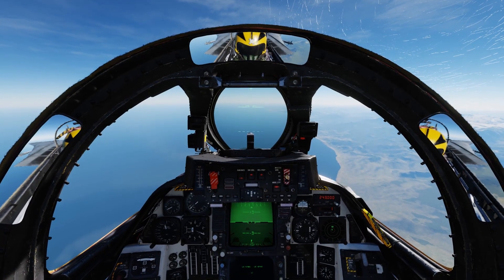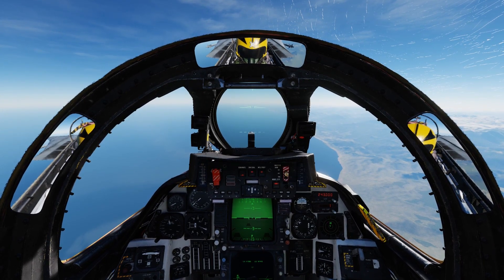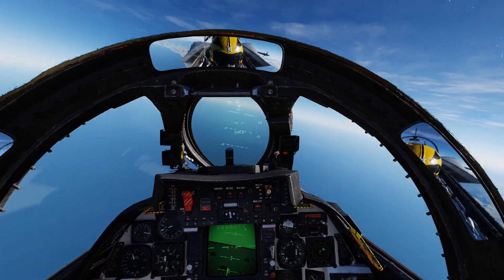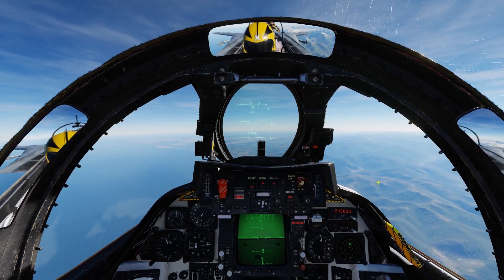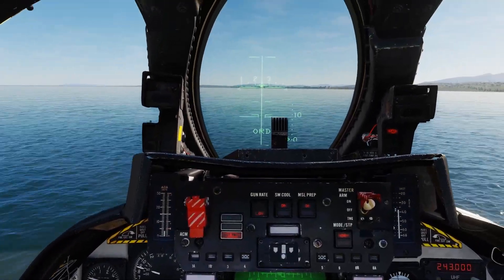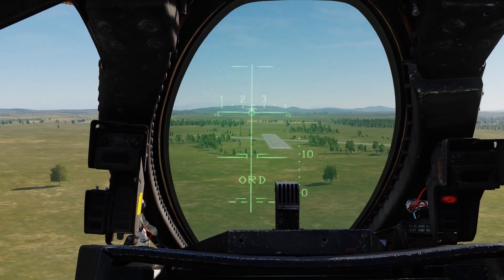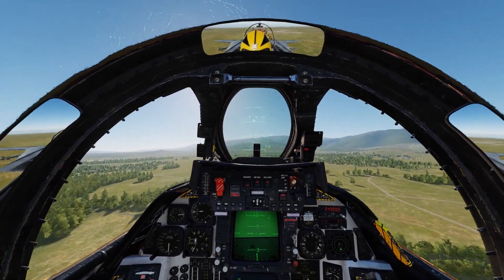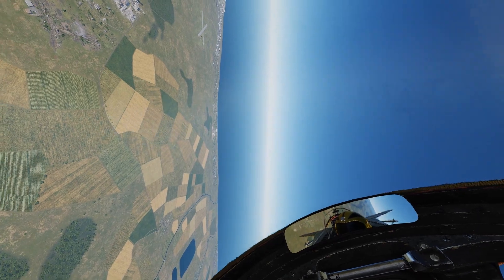DCS | F14B: How to use the TALD in the Tomcat!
Time stamps:
Arming the TALD - 2:44
Full demo - 4:35

Today we take a look at how to use the TALD for the F14, we also go through the thought process and see them in full action!
Come over to Twitch and hang out I usually stream during the weekends!